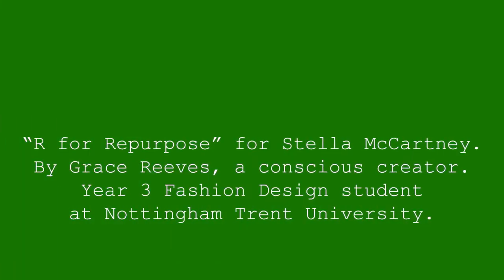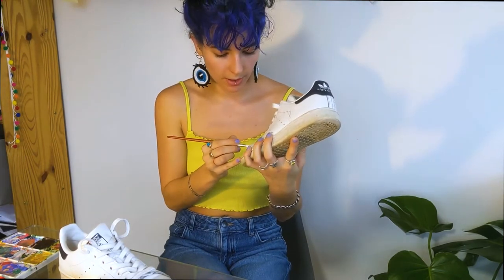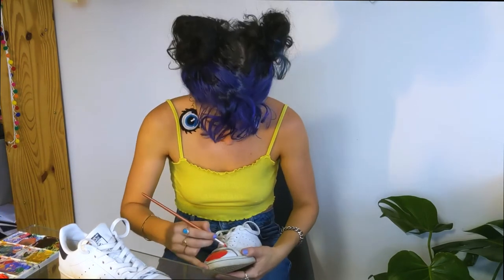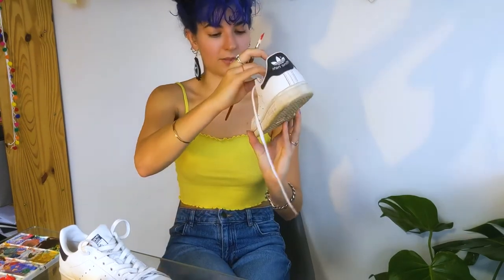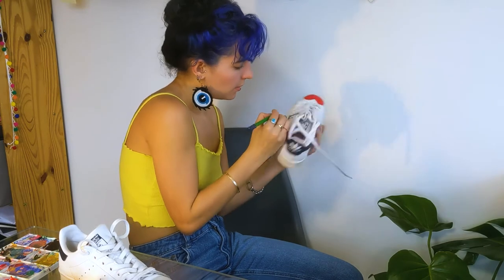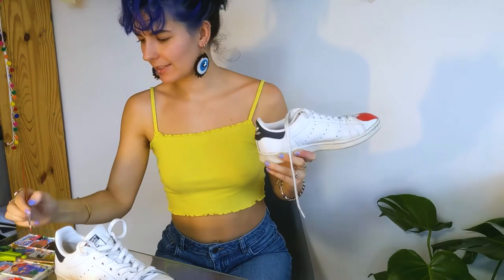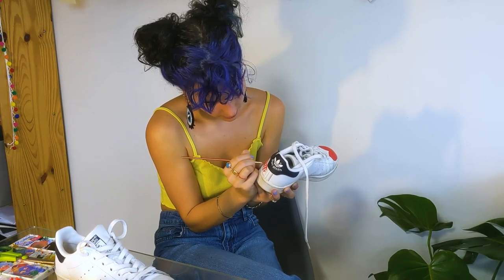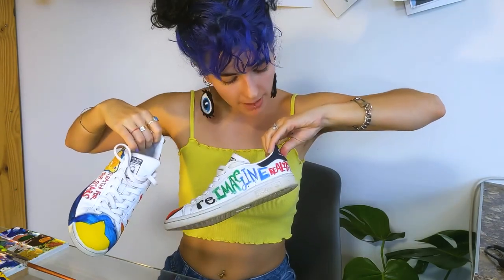R for Repurpose! Adidas upcycle, customise & paint with GREEVES (DIY, how to, creative tutorial)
Hello Planet Earth! Here’s a quick DIY video explaining how to upcycle & customise your shoes with acrylic paint & a splash of inspiration! This video is a visual aid for my Stella McCartney competition entry to give flesh to the digital event I have created. After this video, I painted more on the shoe.

These shoes can be wearable art, or you can use them as decorations at home, such as book ends or plant pot holders! If you do decide to make your repurposed shoes new plant homes, make sure to line the shoe with something that will act as a barrier between the soil or pot bottom and shoe sole, such as foil or you can reuse a plastic carrier bag for a lining.

Here are some helpful notes:
- Let the shoes fully dry before wearing them.
- Only use permanent markers or pens (I had to redraw over the pen on the Twitch livestream).
- Supervise children to manage the mess!
- Spray your shoes with some waterproofing spray afterwards to lock the paint in. Longevity is sustainable!

Thank you for taking the time to watch this video & to read the comments.

Love always,
GREEVES